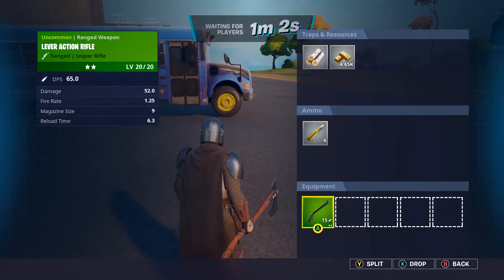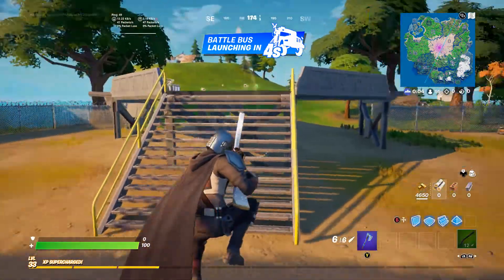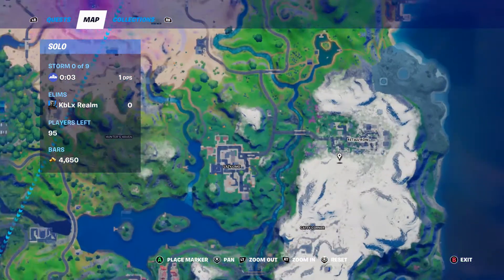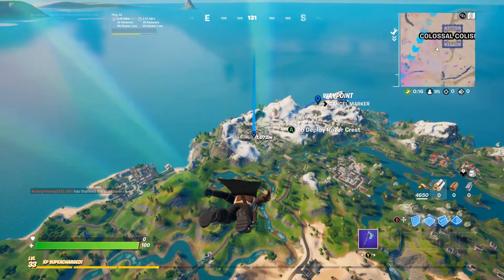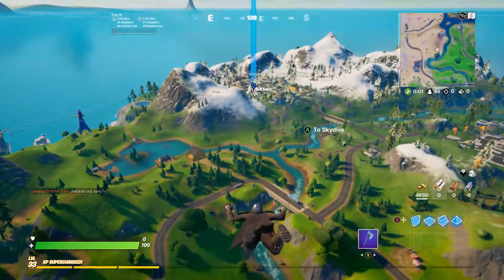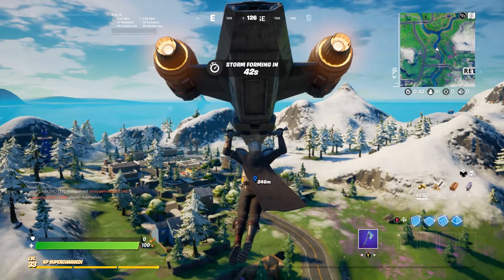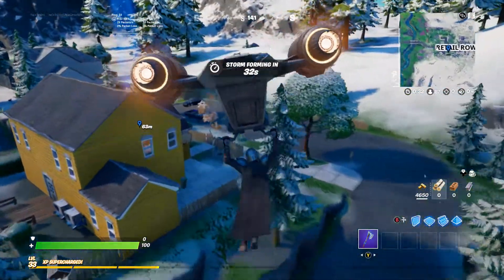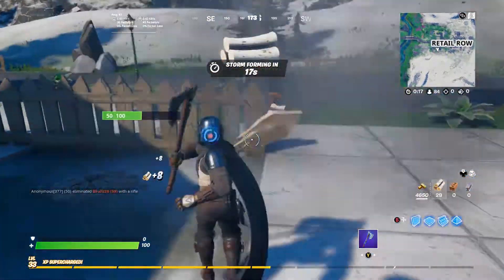Where to Find The Blue Coin Retail Row (Fortnite Challenges)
Dont forget to hit me the sub